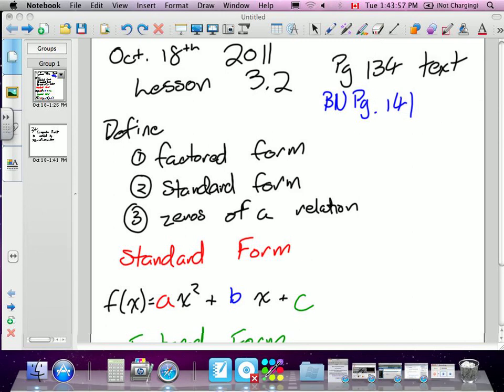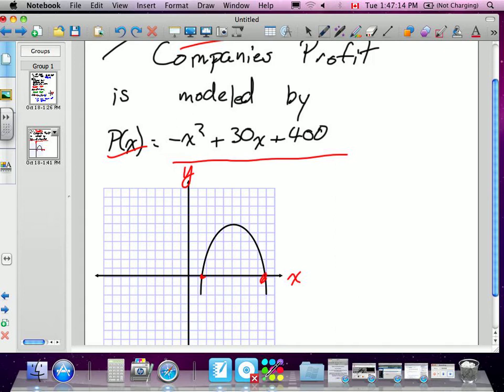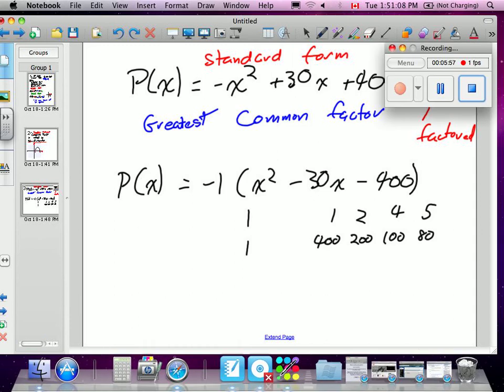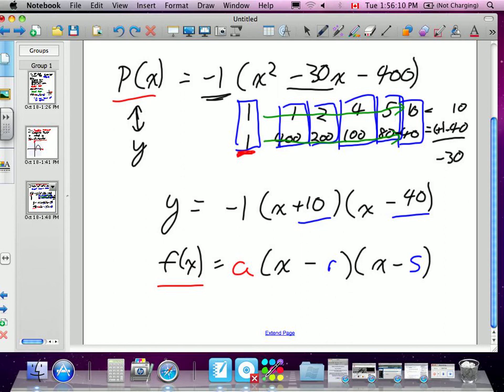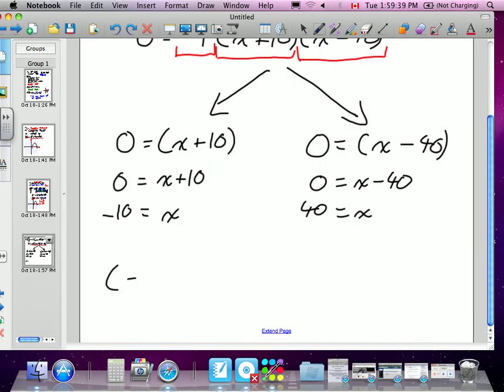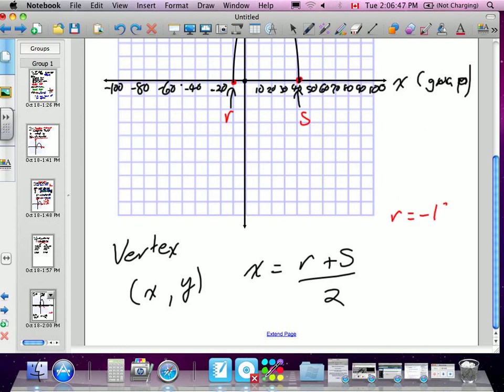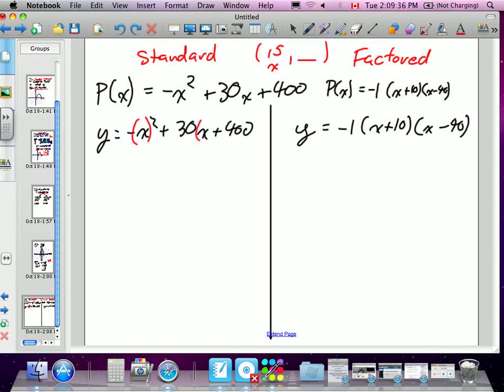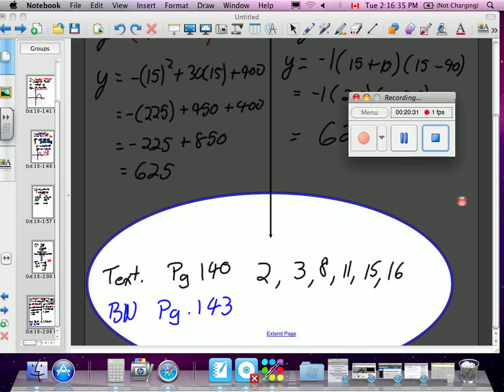Relating Standard and Factored Form Grade 11 mixed Lesson 3 2